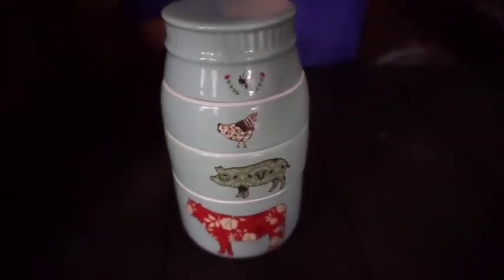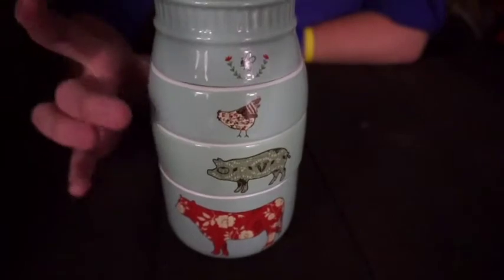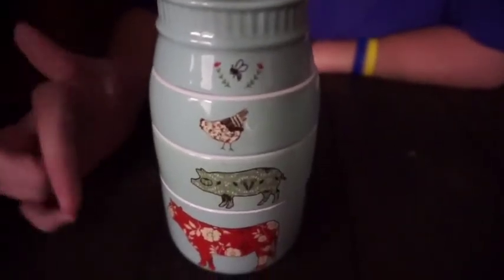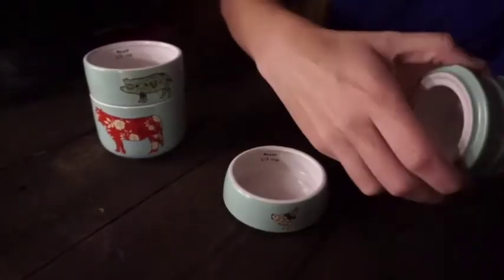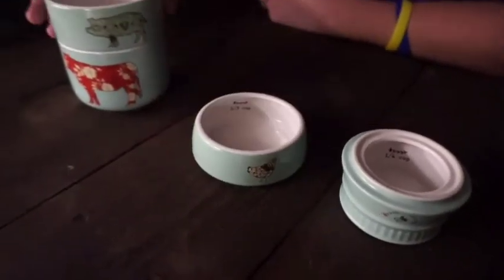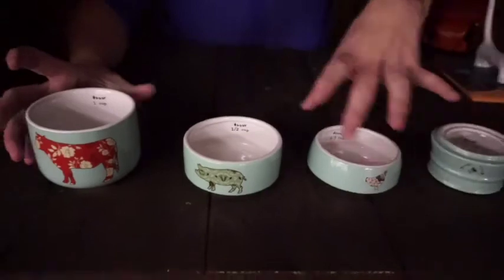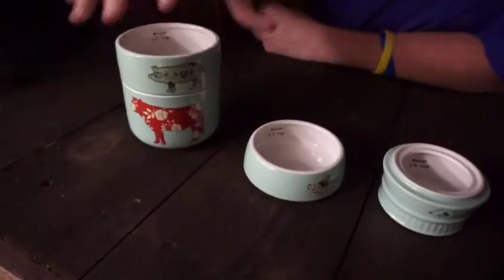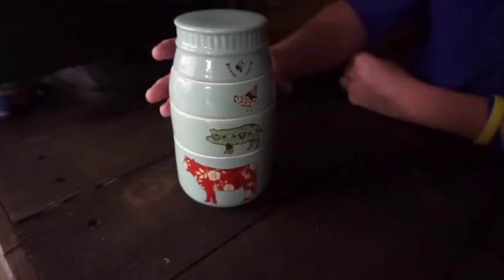Ozark Leather Company’s Stackable Measuring Cups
Ozark is beginning a new segment where our employees highlight some of their favorite products.  Our first product spotlight features our stackable measuring cups.  Check back with us as we have more videos coming soon.